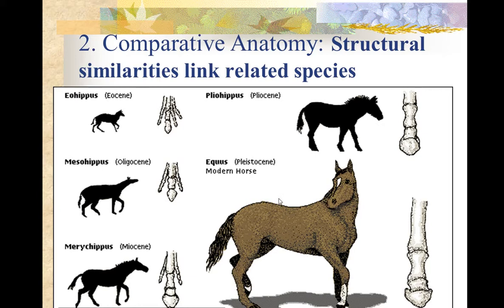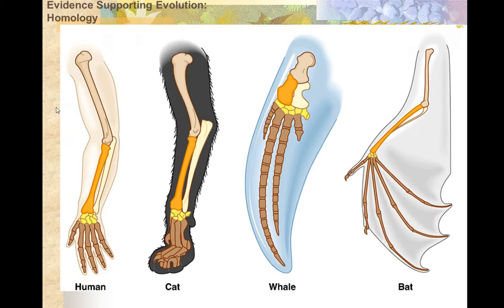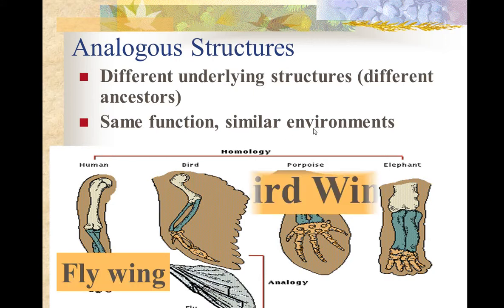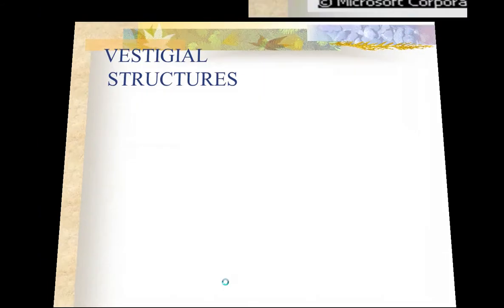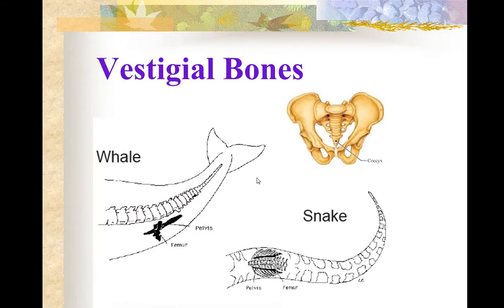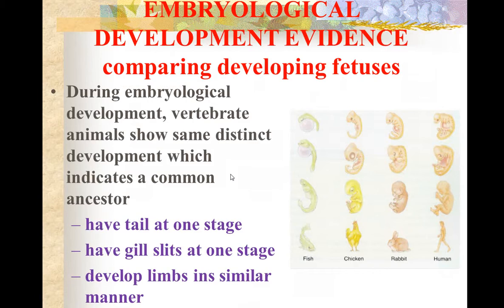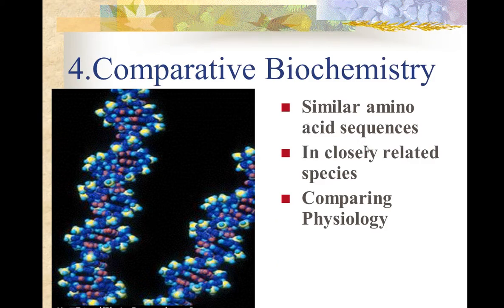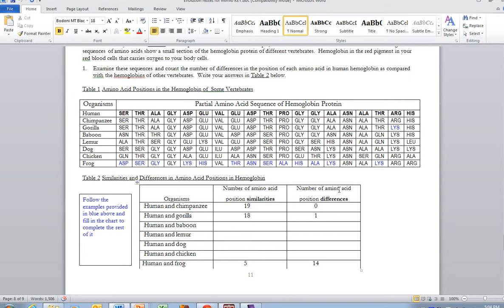Evidence of Evolution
Review of basic evidences and terminology.